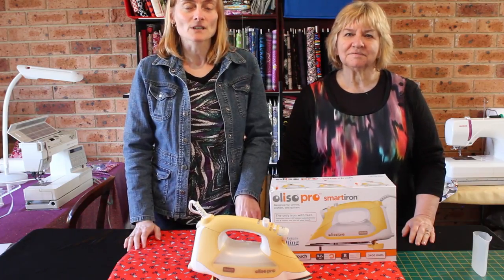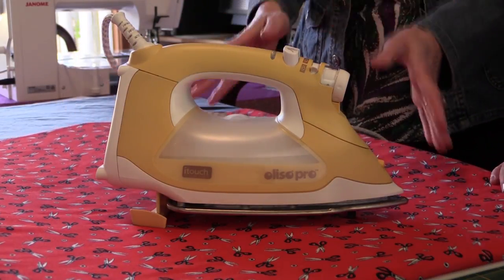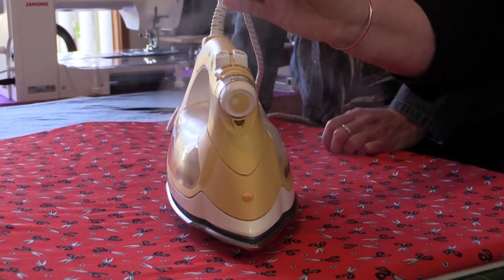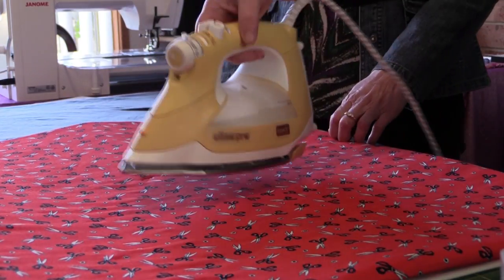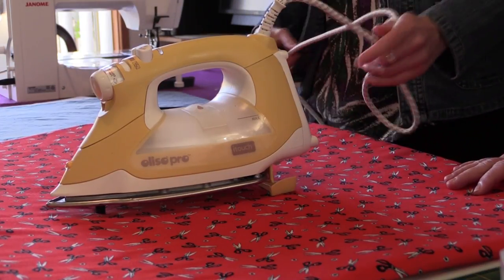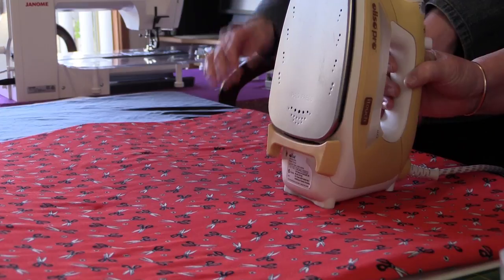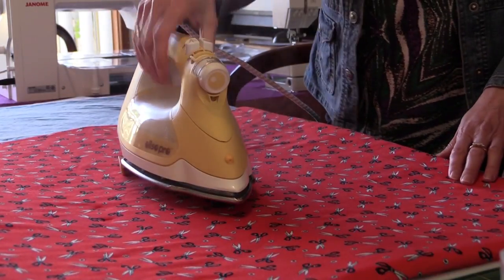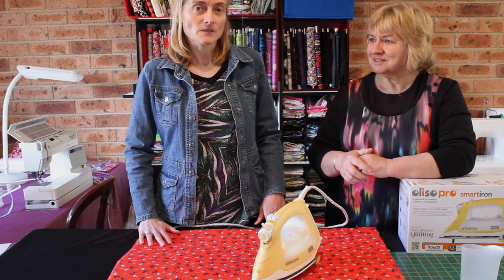Oliso Pro Smart Iron Review and Demonstration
We purchased the Oliso smart iron a few months back and love it. You can check out our review in this video plus how the Oliso iron works and why we recommend it for quilters.

Tools & Equipment Used in this Project:
- Oliso iron (yellow- pro version)
- Oliso Iron (blue-home version)

There are two versions of this iron, we have the yellow version which is 1800 watts and has a longer cord than the blue version which is 1600 watts.

Here is the link to the Missouri Quilt Company as mentioned in the video